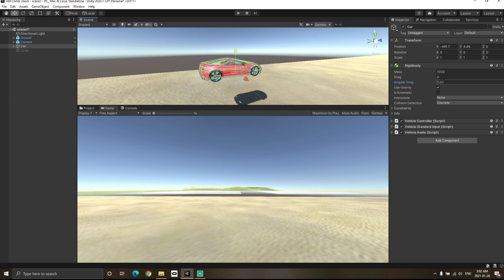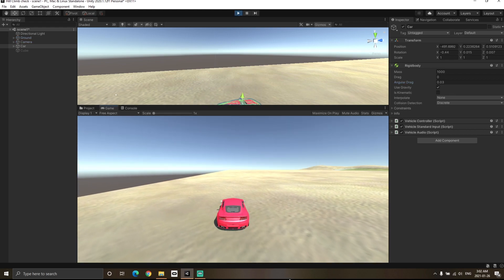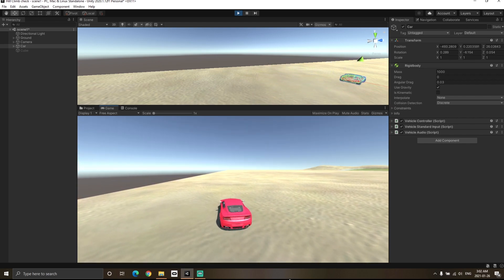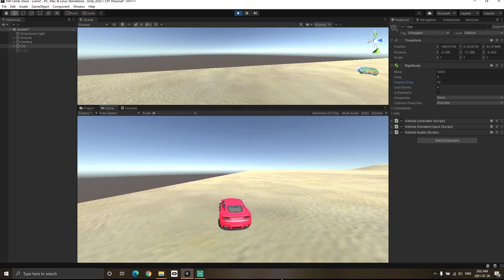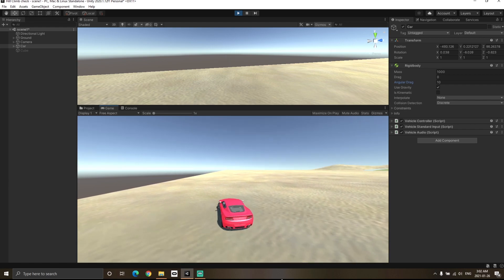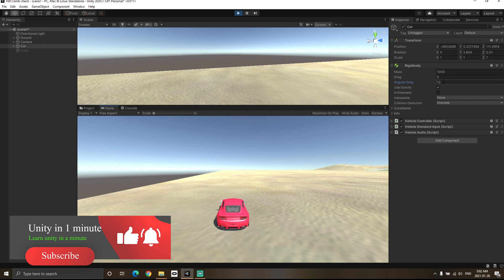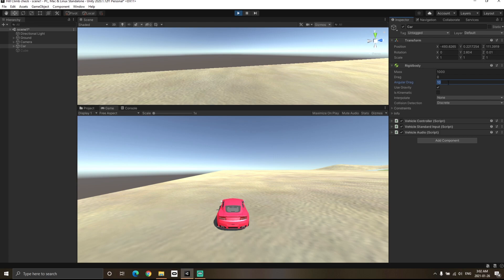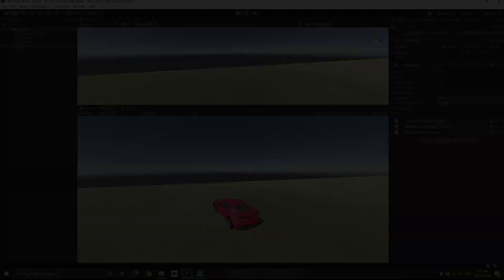Rigidbody Angular Drag - Unity in 1 minute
This is a beginner tutorial for unity where I have explained rigidbody angular drag in 1 minute. It is a fast unity tutorial. In this video, I have explained how angular drag matters in unity and what affect it will have on your game when you change it.

I will be exact on point and will try to explain each and every concept of unity in a clear and concise way.

In this way, just by spending one minute a day, you will eventually be able to learn and understand unity in a better way as time passes.